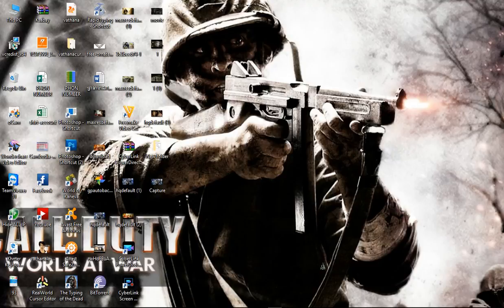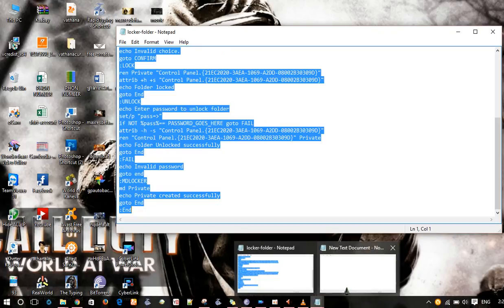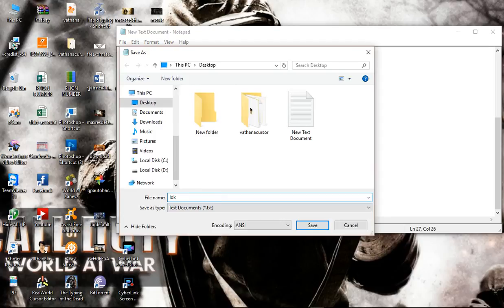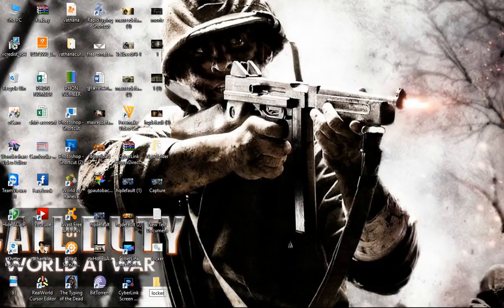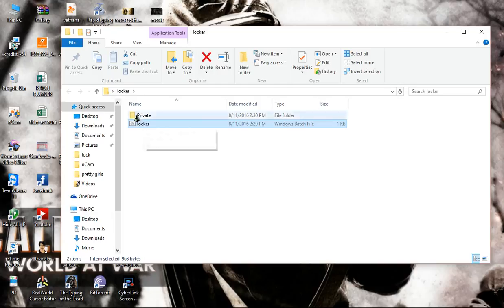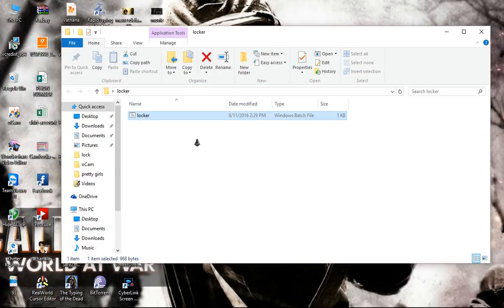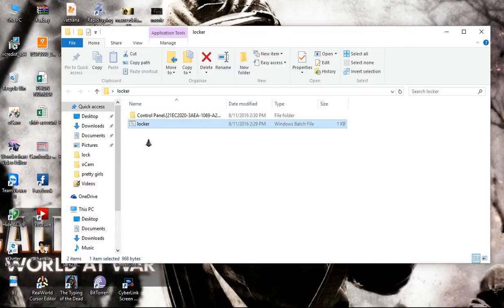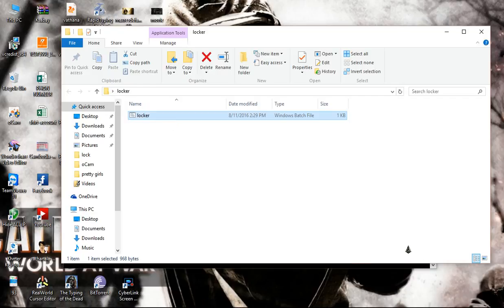How to lock folder on Window 10 - 2016 - without using any software